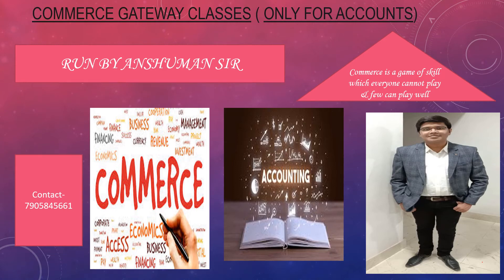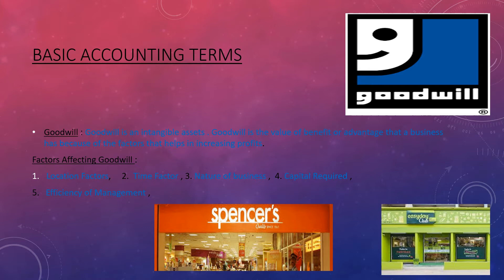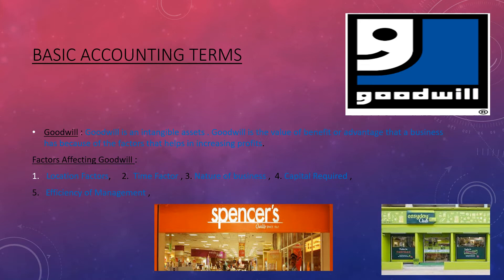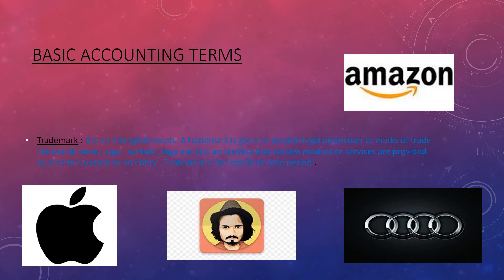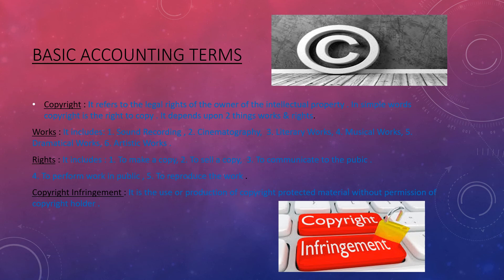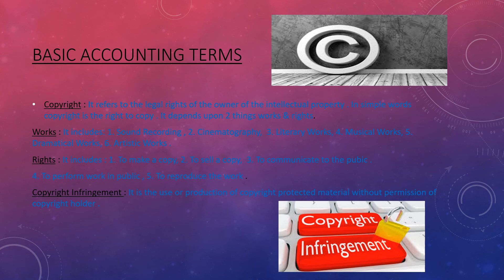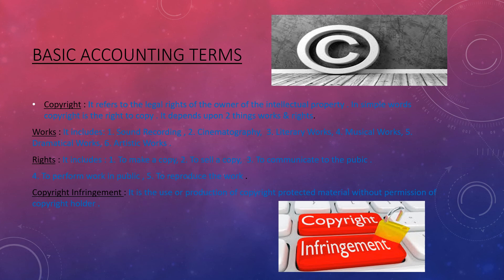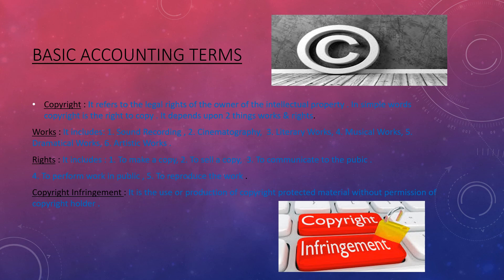Concept of Intangible Assets Terms( Goodwill, Patent, Trademark, Copyright) - 11